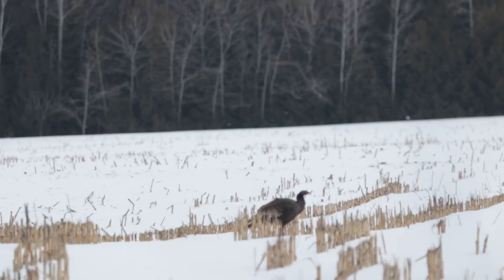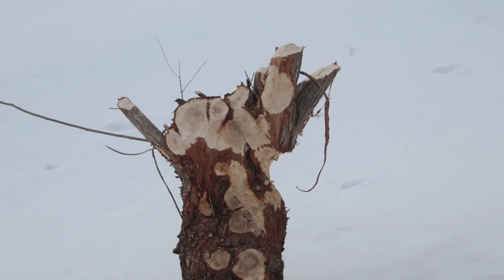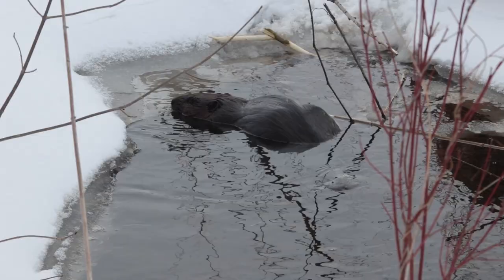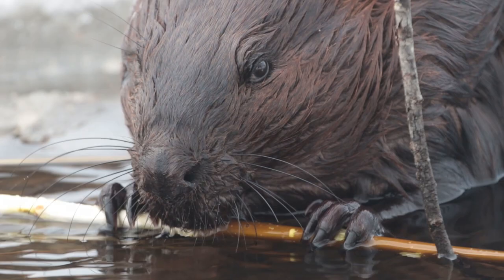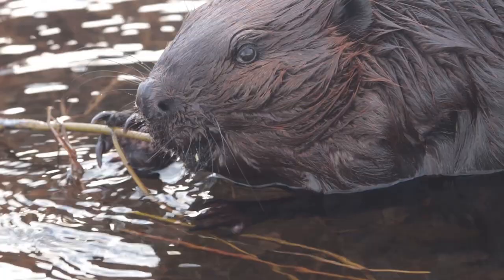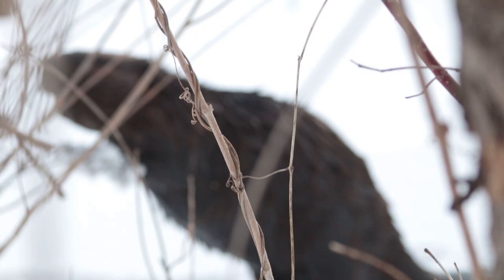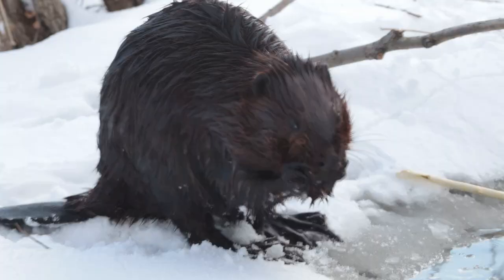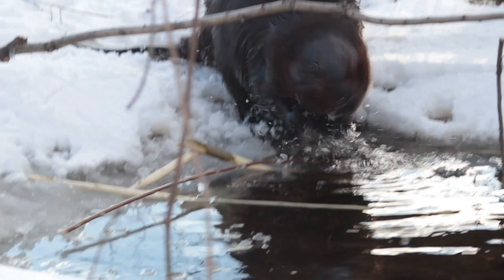Ditch Beaver Documentary up close with Beaver Whisperer Jason George Photography Episode 13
Jason George takes you on an adventure to try find an owl, and choose a different route than usual and found a small herd of deer, a turkey and then it took a turn for the best as he discovers a Ditch Beaver. Jason was able to spend some time with this ditch beaver and get some amazing footage. Nature's engineers, This beaver was found in Wasaga Beach, On.